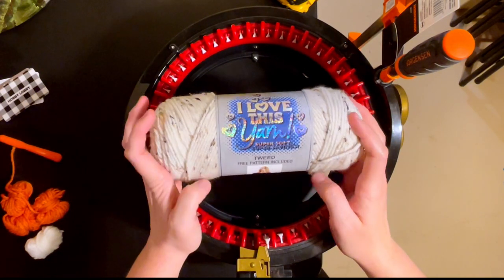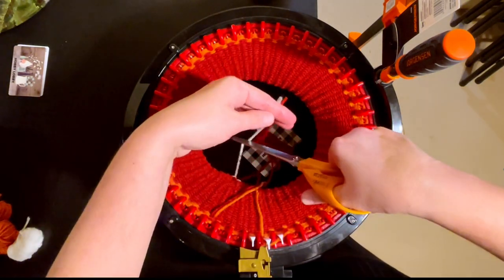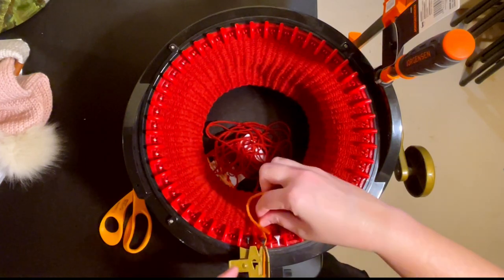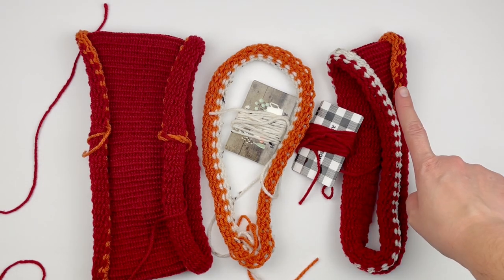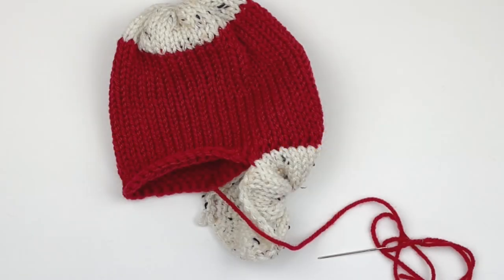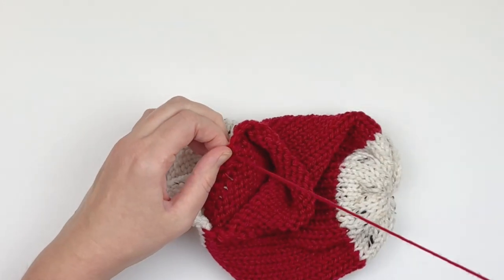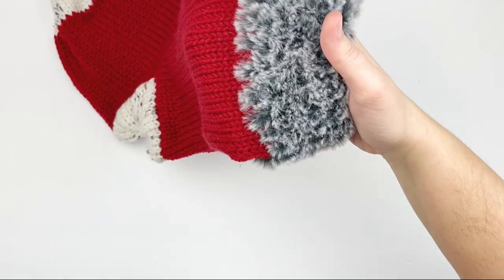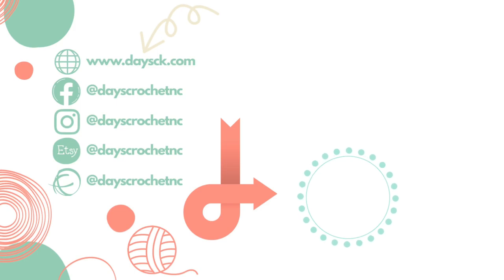Easy Knitting Machine Christmas Stocking ~ Single layer tubes!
This beautiful Christmas stocking can be made in minutes on your circular knitting machine! To skip the ads and have an ad-free printable pdf of this pattern, you can find it for relatively little cost in my Etsy and Ravelry shops

Supplies Needed:
-For 2-toned version of stocking, you will need approx. 105-115 yds of the body color and 40-50 yds of the accent color. If you are using the double brim method for the top of your stocking, you will need 60-70 more yds of the accent color. If you are doing the crocheted faux fur brim, you need approx. 60-70 yds of the super bulky weight size 6 faux fur yarn. (My favorite faux fur yarn is Lion Brand's Go For Faux yarn found

-30-40 yds of waste yarn

-Addi King 46 needle circular knitting machine (you can follow the same concept and make it with any circular knitting machine or even a loom)

-Size H 5.0 mm hook

-4 gift cards or bobbin cards

-Yarn needle or tapestry needle, scissors, measuring tape

Gauge:
15 sts and 20 rows = 4" (10 cm) using medium tension for knitted portion. Gauge for crocheted portion is not imperative.
Finished Measurements:
Finished stocking should measure approx. 19" (48.5 cm) x 6" (15 cm)

If you plan to do the double-brim method for your stocking cuff, see this easy video on how to make the double brim

Come join my Facebook group, Crank & Crochet! Request to join and answer the questions by following this